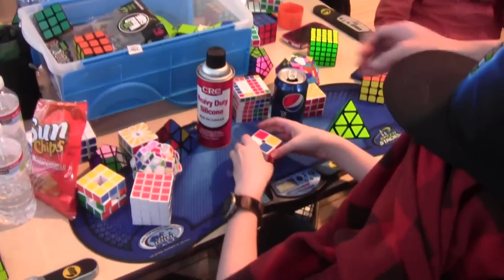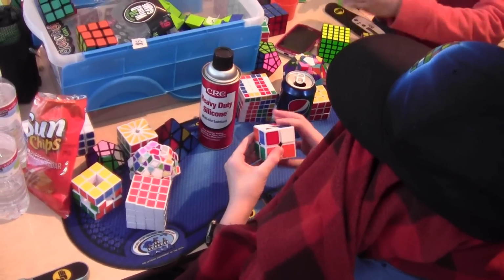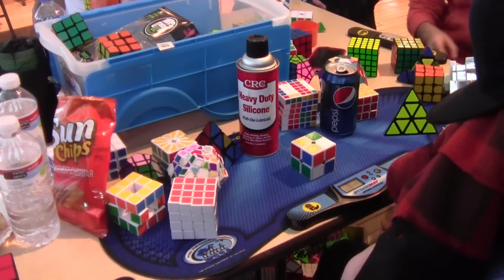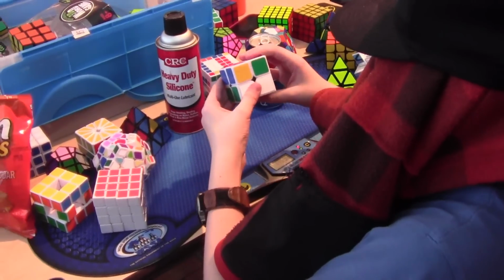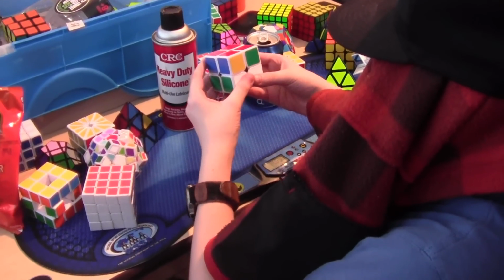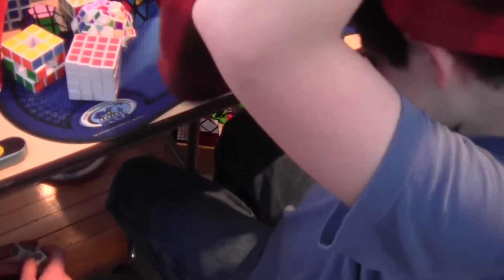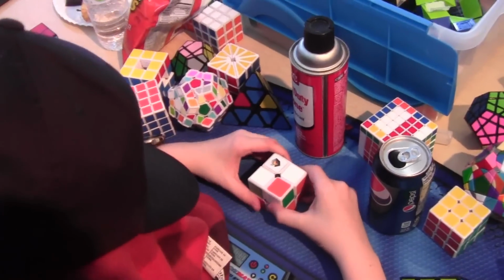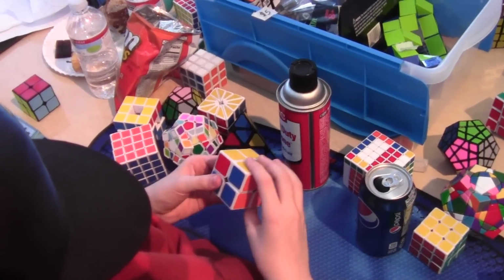Team BLD 2x2 At Dixon Winter 2013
Jared GOT IT!